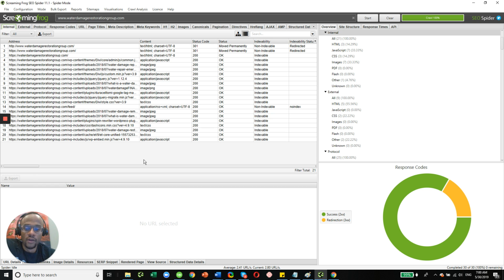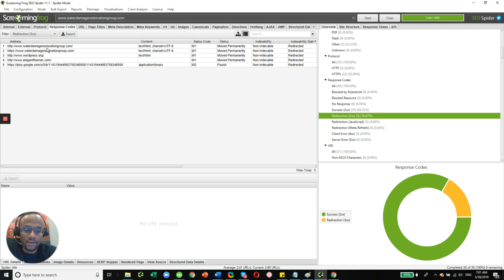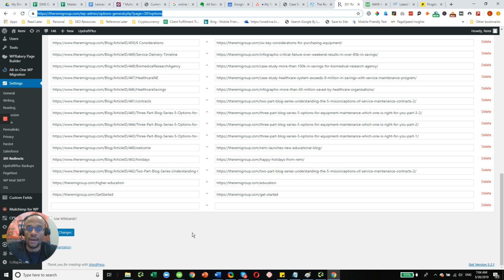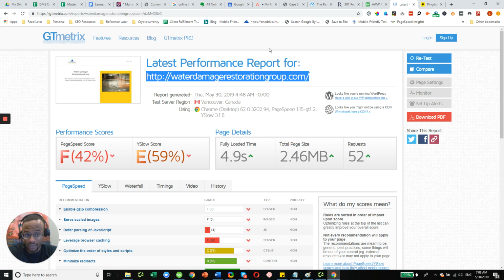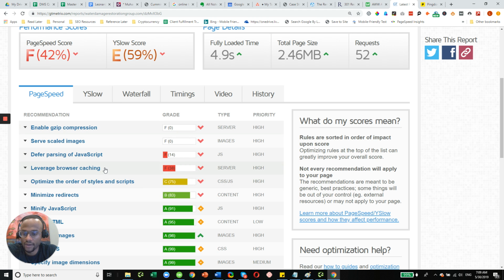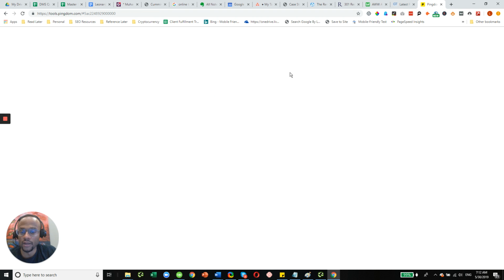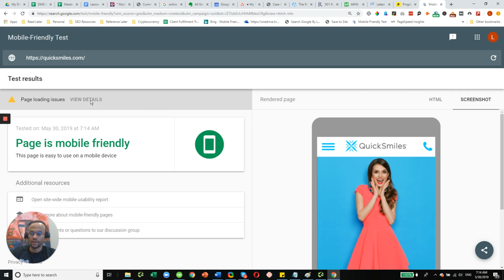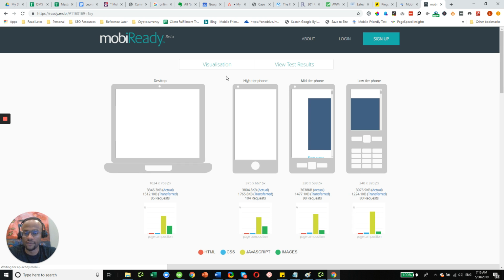What is the Best Way to Improve SEO? Part 3 Technical SEO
Technical SEO Tips for Beginners

Destiny Marketing Solutions
777 S Mayde Creek Dr #448
Houston, Texas 77079

In this video, I review technical SEO tips when getting started with your SEO campaign.

More Tools & Resources:

Technical SEO Analysis